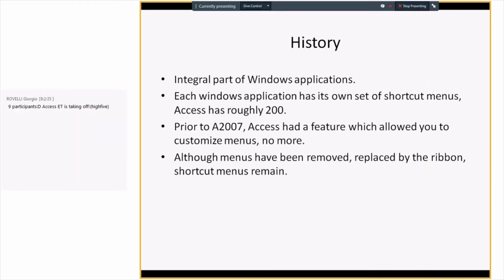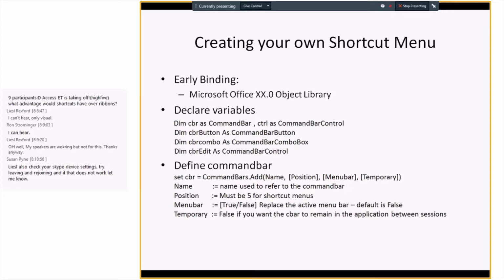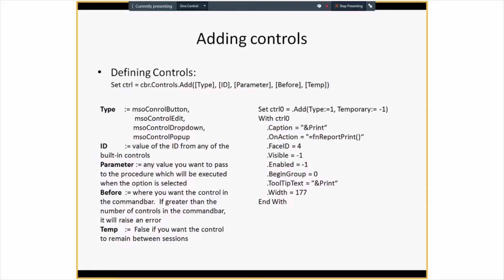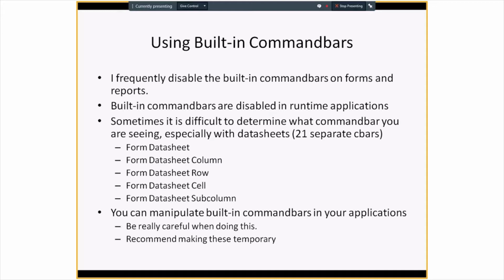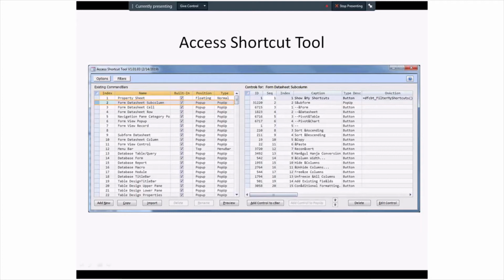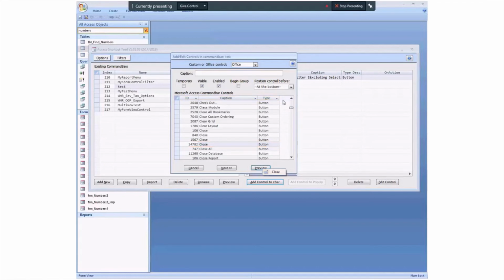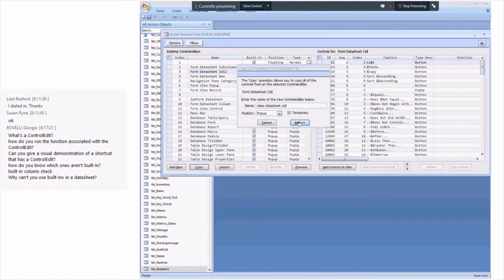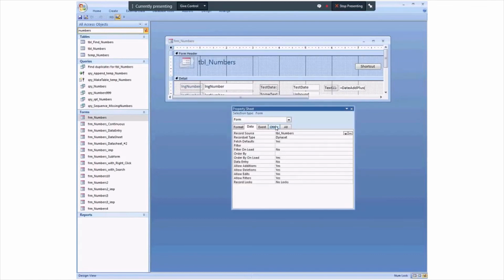ET: How to add shortcut (right-click) menus to Access applications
Dale Fye gave a presentation on how to add shortcut (right-click) menus to Access applications. He provided code examples and walked through some of the nuances of creating shortcut menus via code or using the Access Shortcut Tool.

to our virtual chapter!